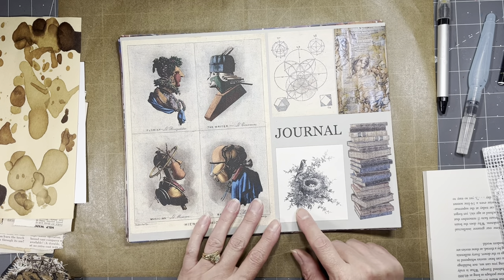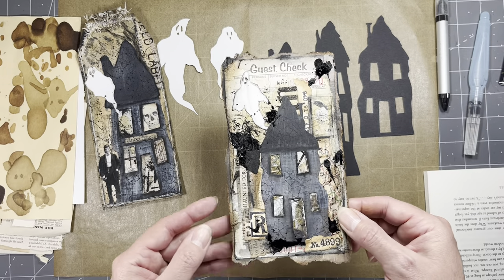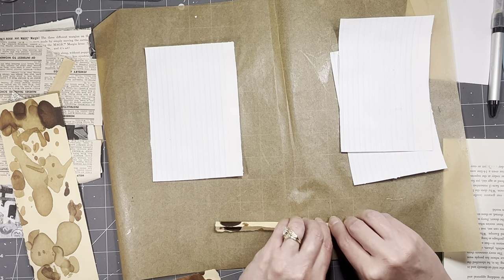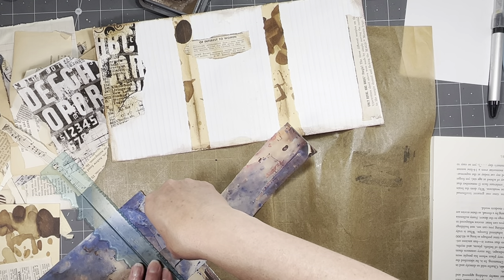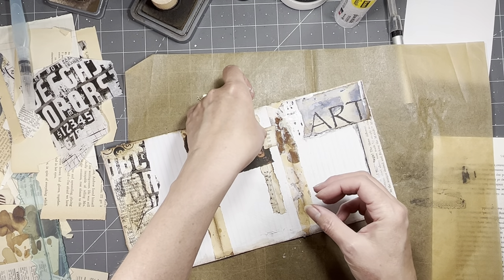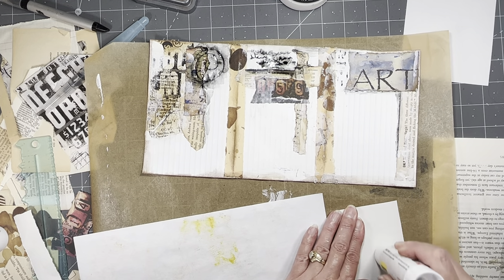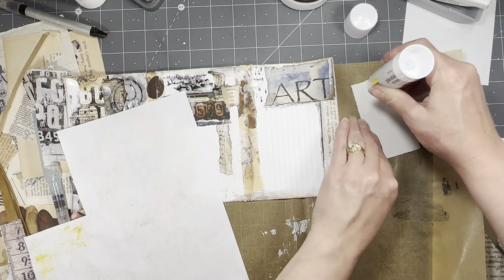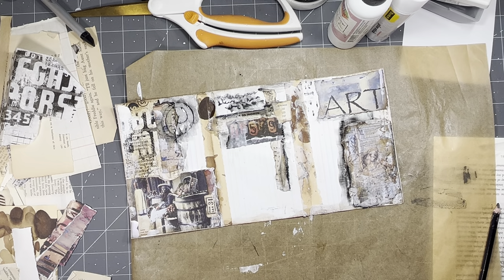New Digital and a booklet made from index cards Part #1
In this video I will be making an index card booklet inspired by the Ugly Art Club. I will also be showing my newest digital Trades. Come on in and craft with me.

My Linktree: Where you can find me and many of the items I use.